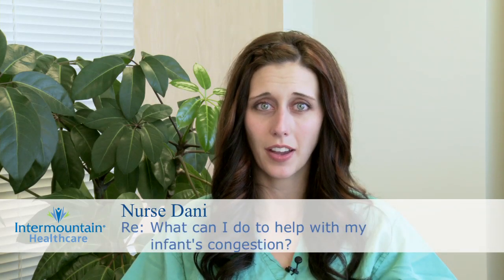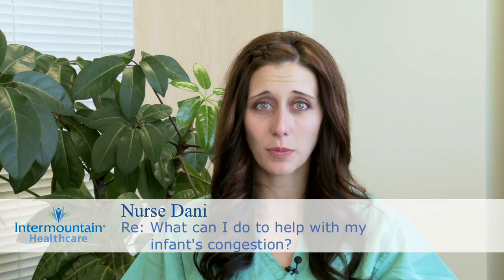Re: What can I do to help with my infant's congestion?